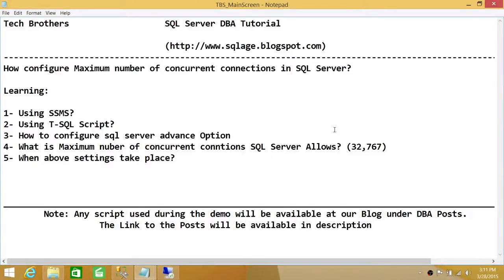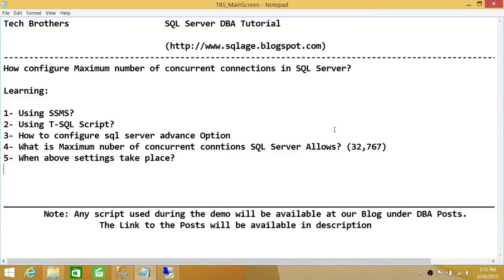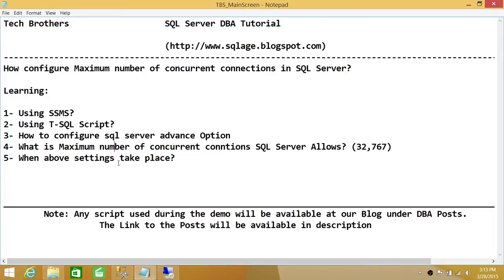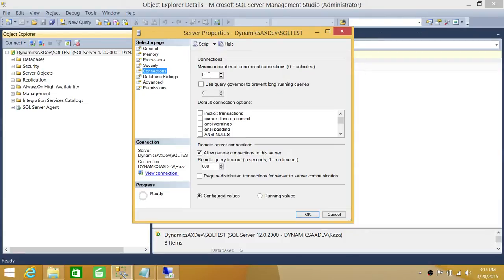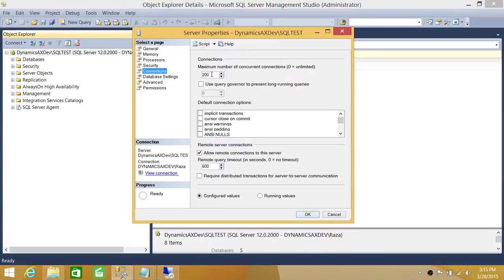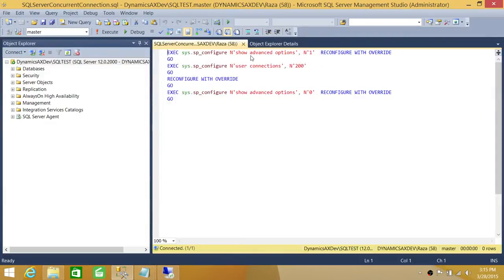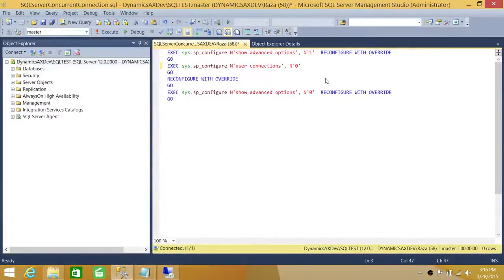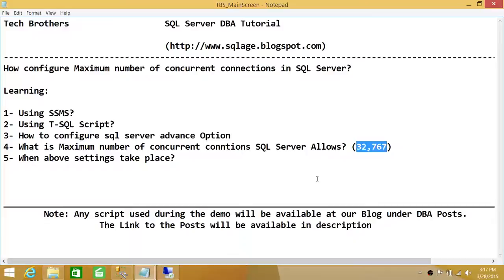SQL Server DBA Tutorial 142-How to Configure Maximum Number of Concurrent Connections in SQL Server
In this video you will learn how to configure Maximum number of concurrent connections in SQL Server using SQL Server Management studio as well as using T-SQL Script. Video also explains step by step process of going through advance options of SQL Server, what is default number of concurrent connection SQL Server allows and pre-requisites of concurrent connection settings to take effect in SQL Server.